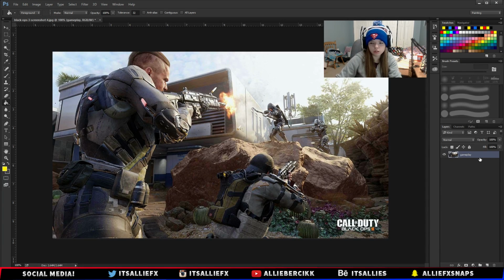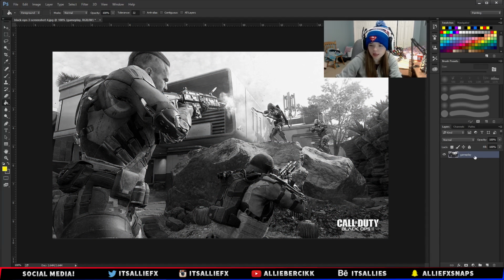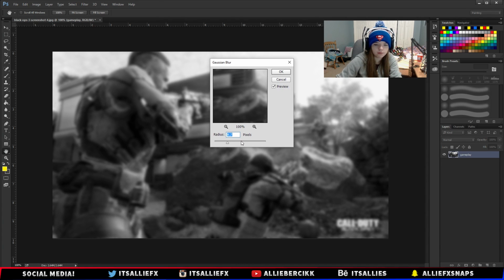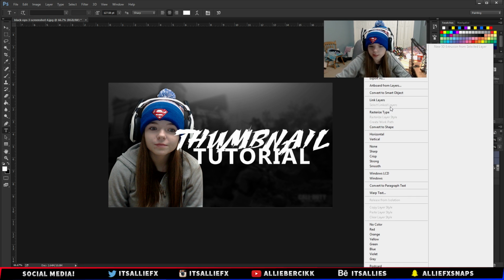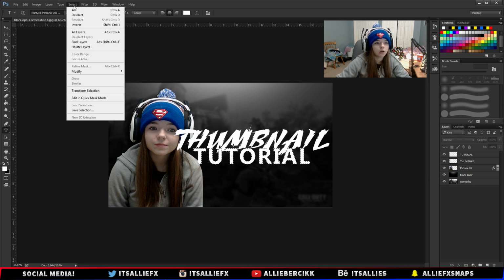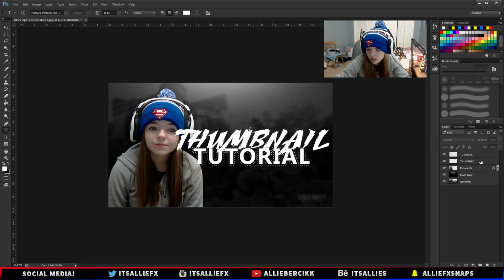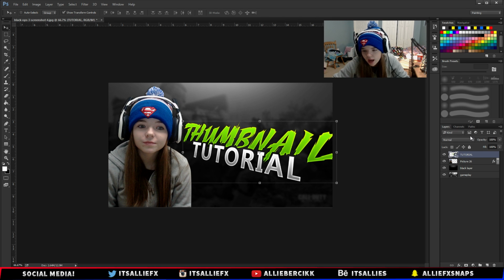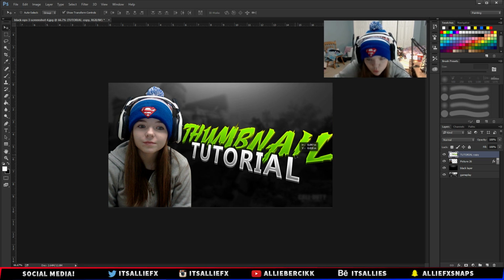THUMBNAIL TUTORIAL V2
PSD of THUMBNAIL!